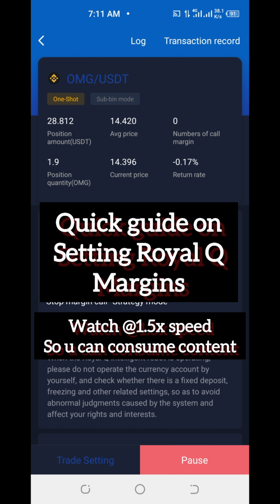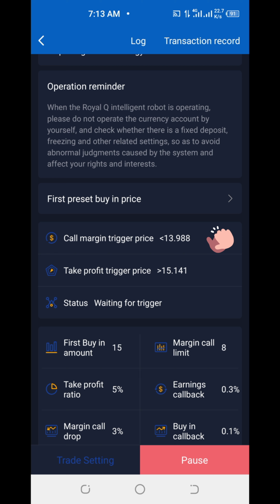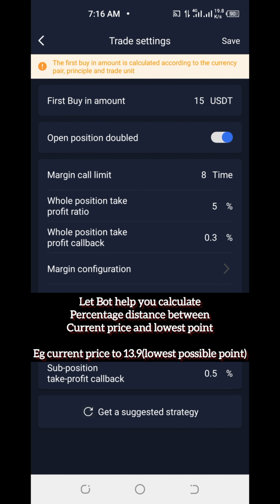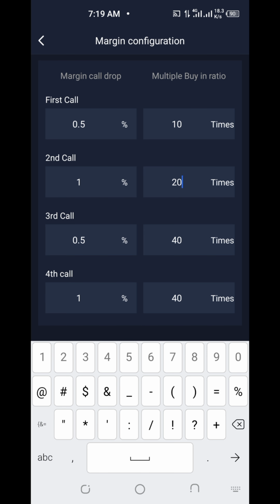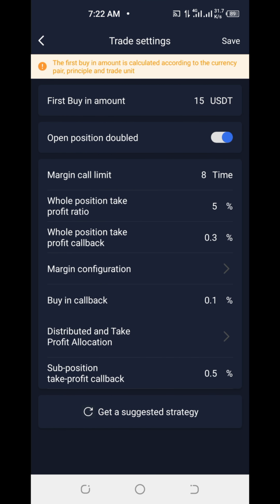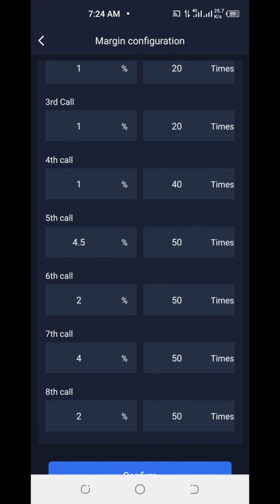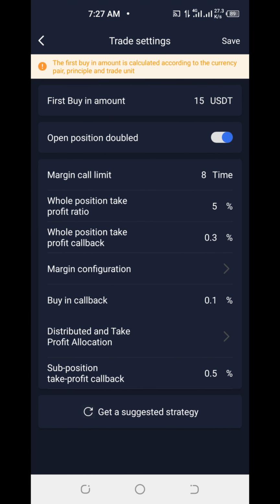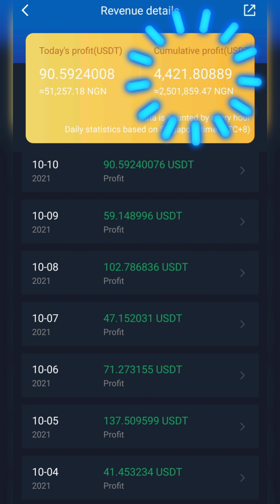How to Set your Royal Q Margins and Avoid The dip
This shows you how to set your margins properly and to avoid the Dip.

What is the ROYAL Q TRADING ROBOT*
It an automated trading robot that Takes away the complexity of Crypto Trading and gets you profit daily. From  1.1% - beyond 20% daily depending on the market... In a month you can boldly boast of 10- 100% profit. based on trading strategy...
No more relying on Anyone to trade for you, you can do it yourself as a beginner without handing your cash to anyone

The bot does all heavy lifting so u don't need to stay awake before you make money...
⏺️ NO Need to hand capital to the bot. Trading capital remains with you
⏺️Team Signalz for daily successful Trades. Easy to understand even as a beginner

To Get your App
⏺️Step 1.

⏺️Step 2
 Click *IOS* if you use an IPhone,  or *Google Play* for Android users

⏺️Login, then send "DONE" Via Whatsapp to be added to Signalz Group